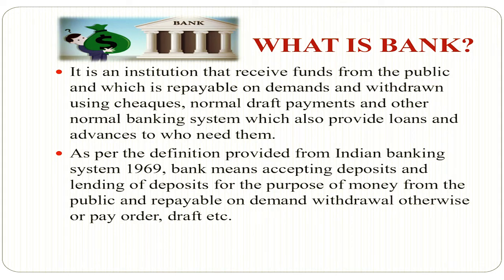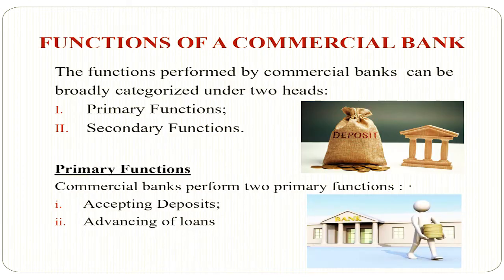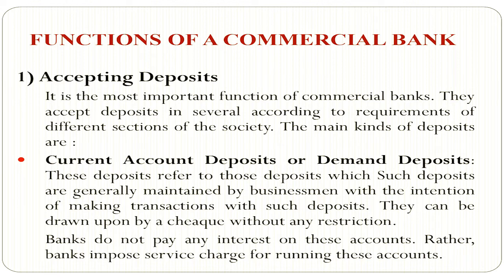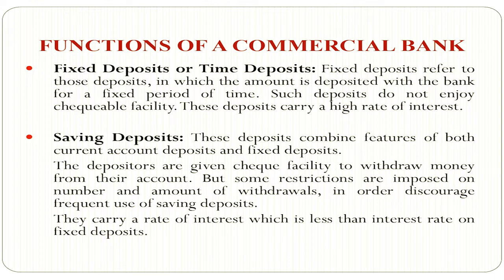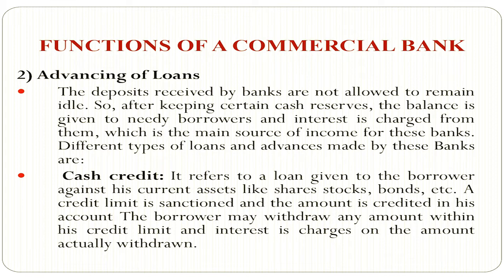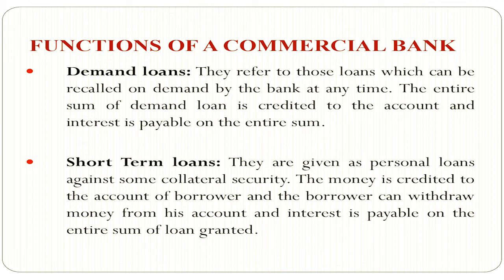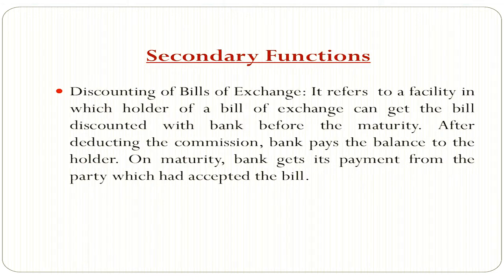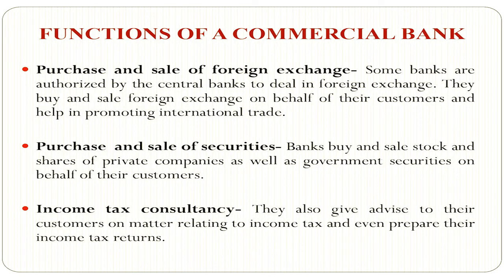What are Commercial banks | Types of Commercial Bank | Banking System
In this video, we will discuss about Commercial banks.

1. Gagan Public School, Khair bypass Road, Aligarh

2. Gagan Public School, Greater Noida West, Noida Extension

3. Gagan Public School, Agra Road, Aligarh

4.  Gagan Public School, Jail Road, Aligarh